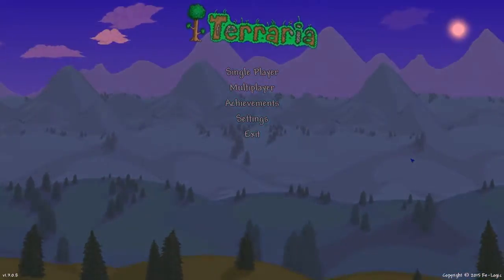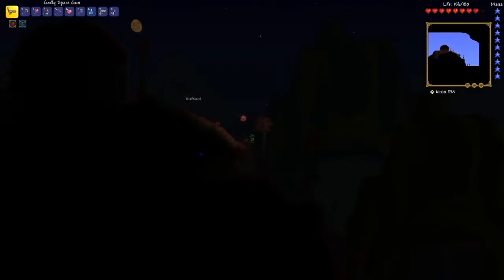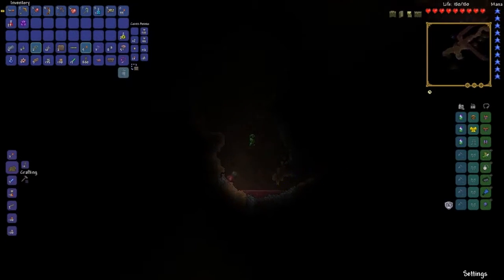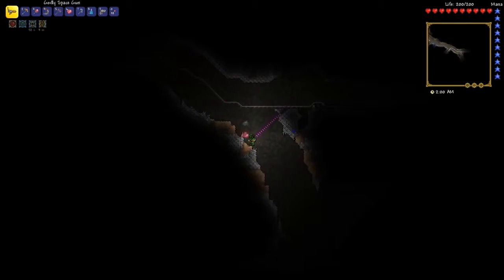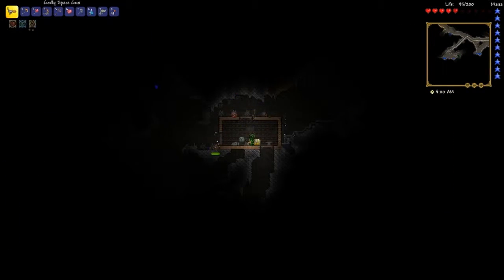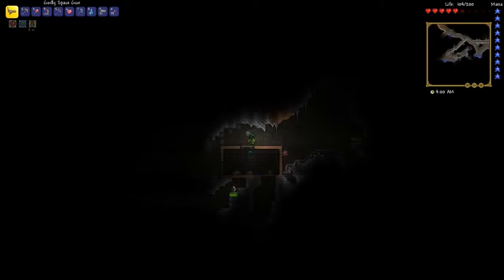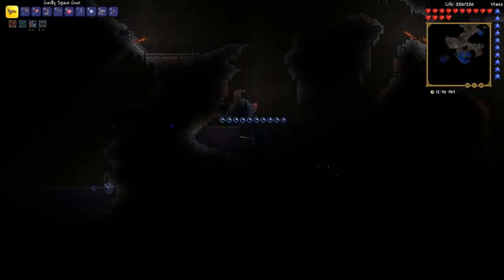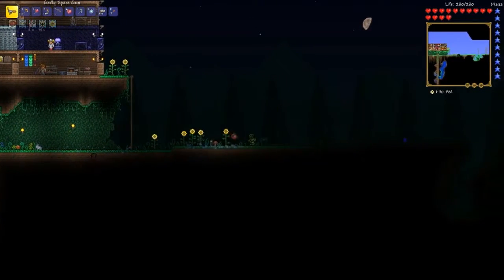Terraria 1.3 Expert #13: Underground Distractions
Been awhile since I made a Terraria video. I blame Subnautica, Grav, and Resident Evil 4 being too much fun. Sorry.

Today we head to the right with the intention of reaching the ocean...I fail. On the plus side though, we find a minecart track and an underground desert biome...thing. Next video we actually make it to the ocean. No worries.